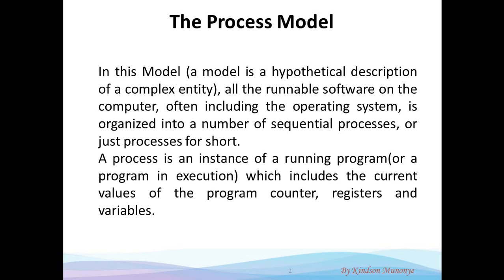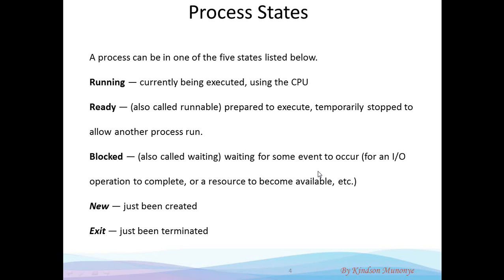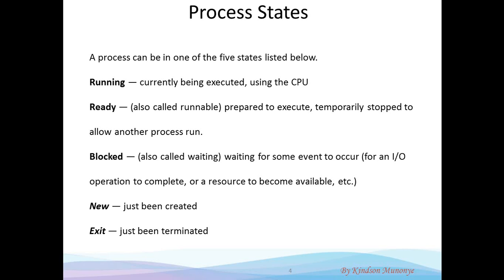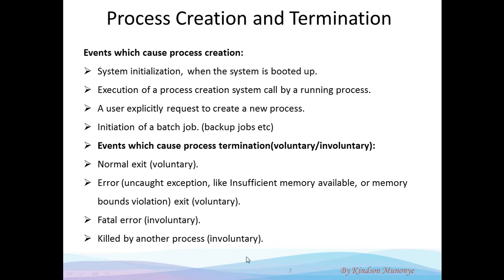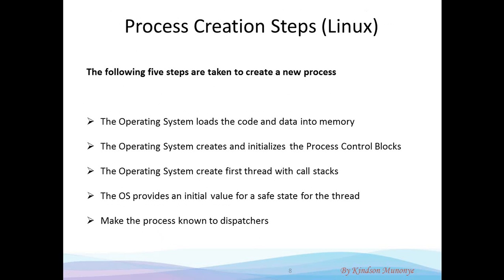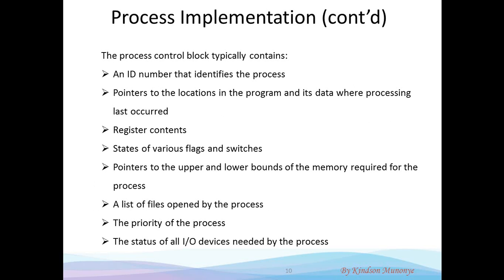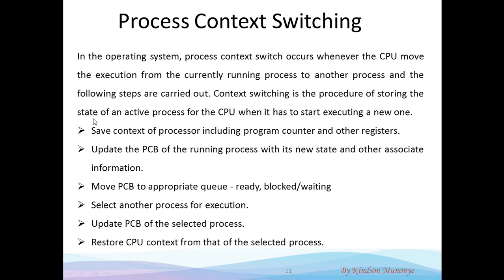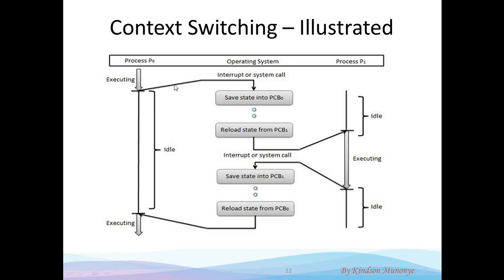OS Part 3: Operating System Process Model